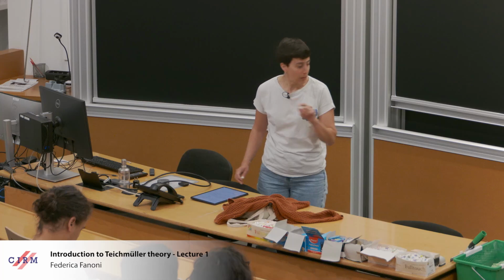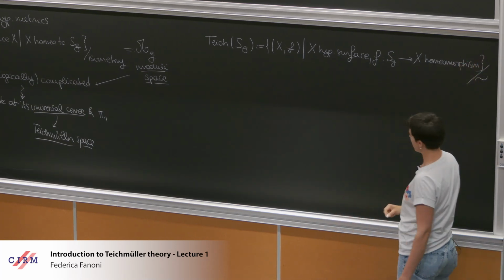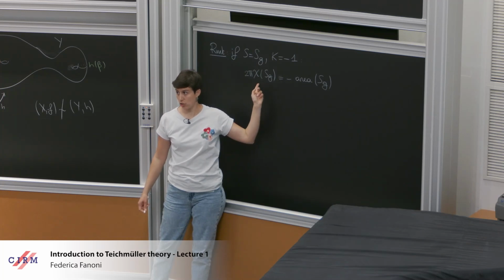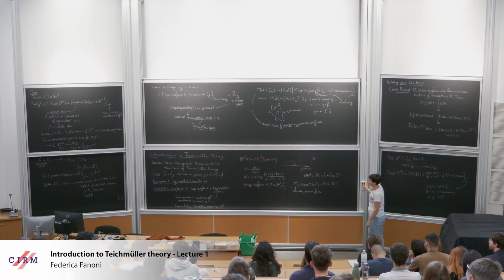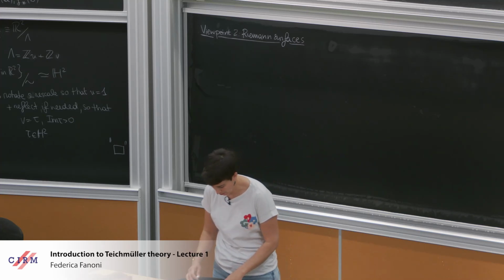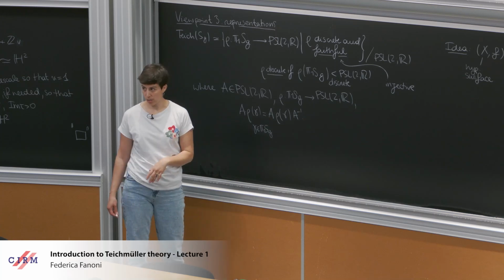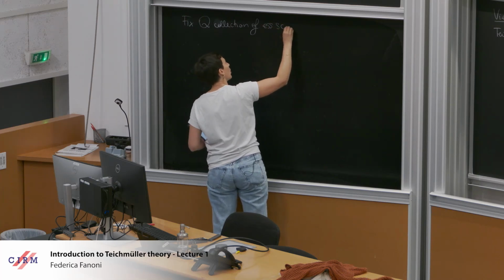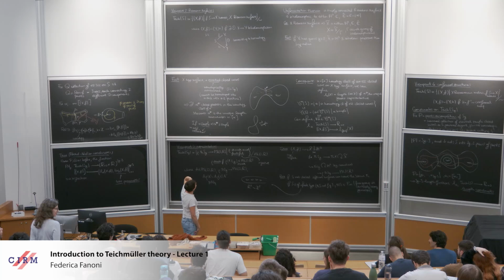Federica Fanoni : Introduction toTeichmüller theory - Lecture 1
We will introduce Teichmüller space and its different interpretations. We will discuss its topology and its geometry, and talk about how to construct a boundary. We will concentrate on closed surfaces and give hints at added difficulties when the surface is not closed.

Recording during the thematic meeting : « Geometric structures and discrete group actions  » the April 14, 2025 at the Centre International de Rencontres Mathématiques (Marseille, France)